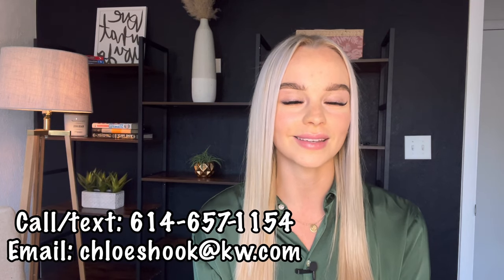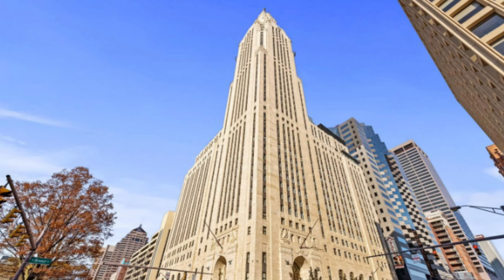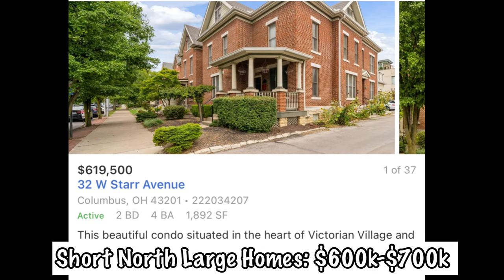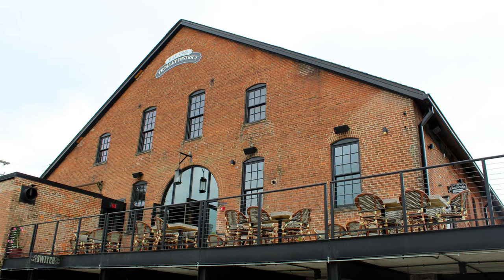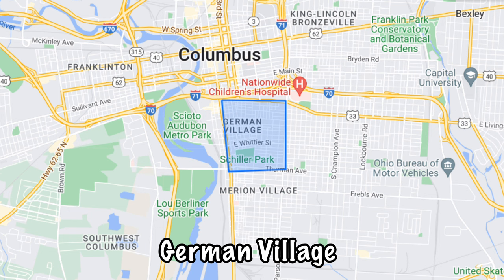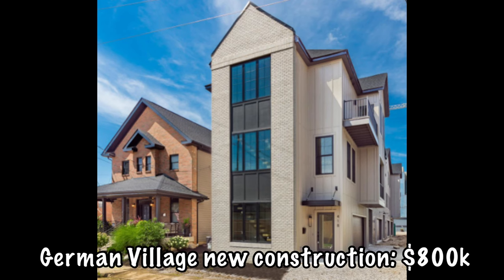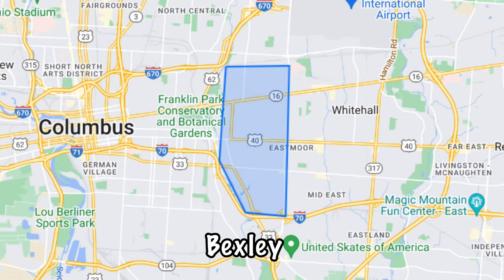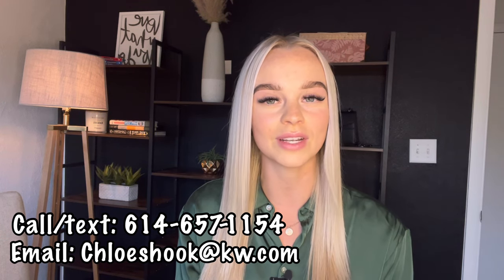Best Places to Live in Columbus Ohio [Walkable Downtown Neighborhoods]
In this video I will be giving an overview of the neighborhoods surrounding downtown Columbus Ohio and the cost of different housing in each one. There are many walkable neighborhoods in Columbus especially surrounding downtown, including the Arena District, Short North, Italian Village, Victorian Village, Olde Towne East, German Village, Bexley, Grandview, Clintonville, and more!

Are you looking to buy sell or invest in Columbus Ohio?

Looking for an affordable city to live with a solid economy and plenty of things to do? Columbus might be the place for you! My name is Chloe Shook and I was born and raised in Columbus Ohio. I attended the Ohio State University and began a career in investing in real estate. I bought, flipped and sold a few properties before obtaining my real estate license to help buyers and sellers make the right decision when it comes to the biggest investment of their lifetime. I work with first time buyers, investors, move up buyers, retirees, & more! I am extremely passionate about market research and analyzing properties for their potential returns in the short and long term. On this channel, I will be providing market updates, insights on our local economy, and highlighting the best neighborhoods to invest in. I will discuss tips on selling your home, buying your first home or investment property, along with some of my favorite things to do and places to eat in Columbus.